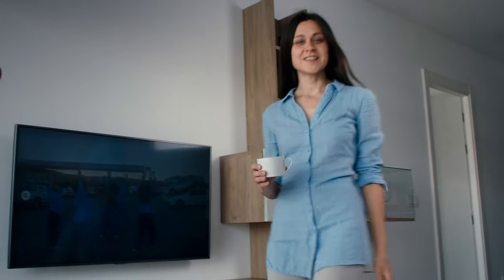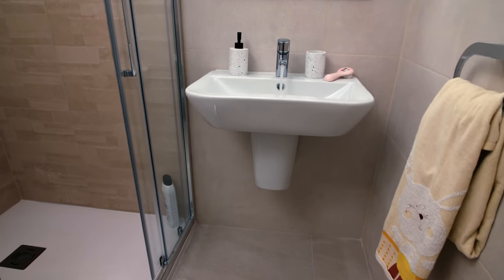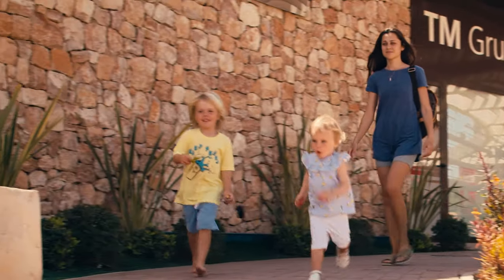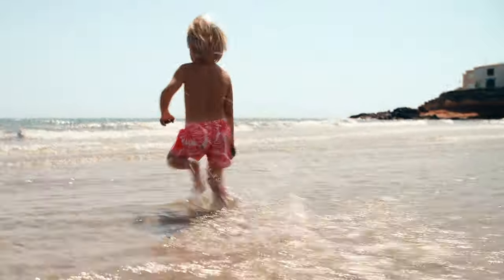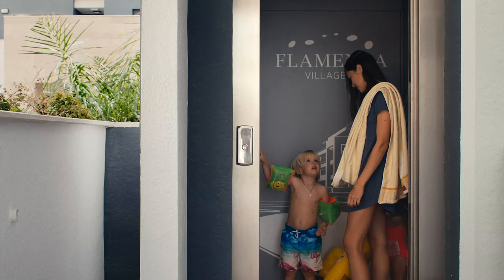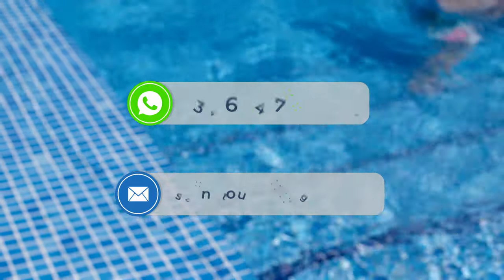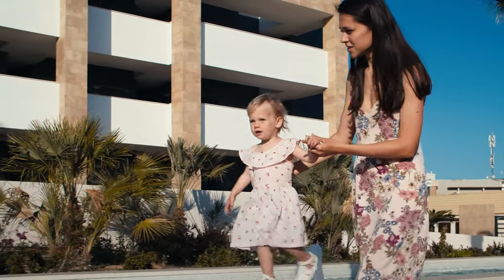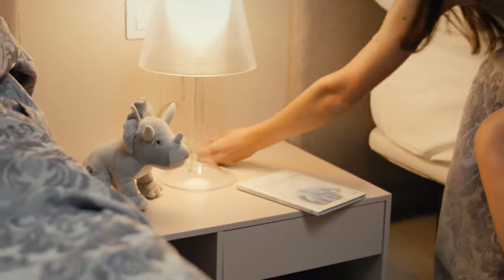Flamenca Village - vacation apartment tour in Orihuela costa Spain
Happy to show you our new video, is an apartment tour we made for real estate agency in Torrevieja, Spain.
New seaside residential in playa flamenca, filmed by Andreev Visuals.

Me gustaría mostrarles un nuevo video tour de apartamentos que hicimos para una agencia inmobiliaria en Torrevieja, España.
Nuevo residencial junto al mar en playa flamenca, filmado por Andreev Visuals.